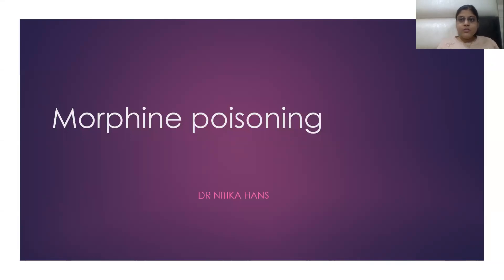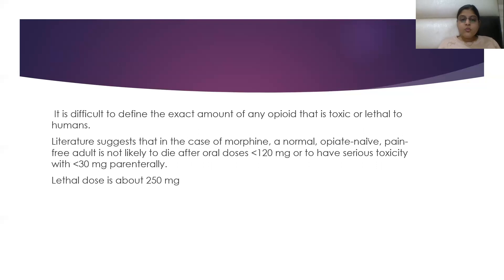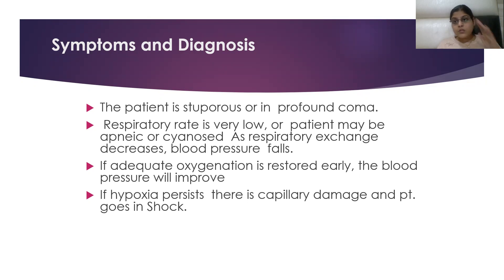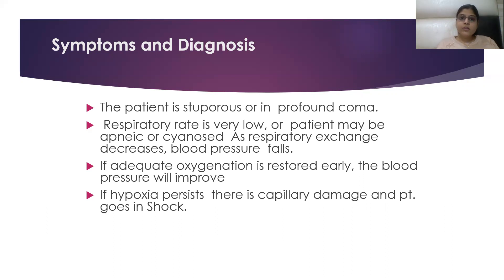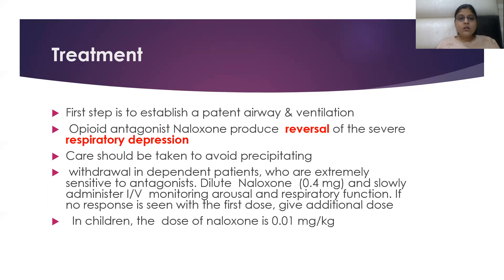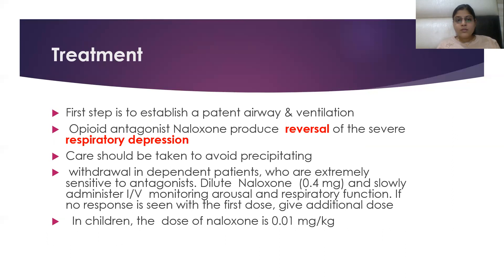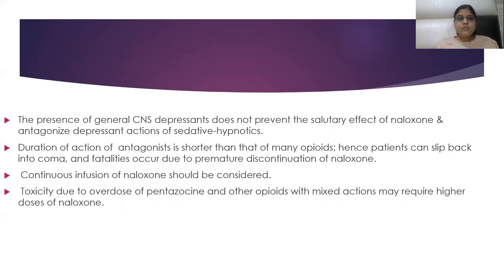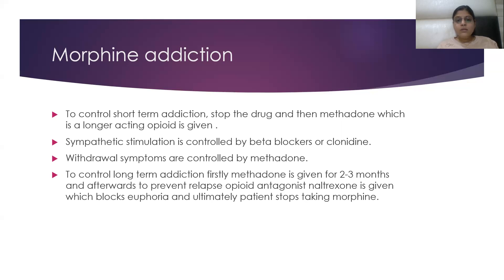Morphine poisoning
Morphine poisoning can be accidental, suicidal. symptoms will be coma miosis and respiratory depression naloxone given to treat poisoning addiction is treated by methadone and naltrexone.